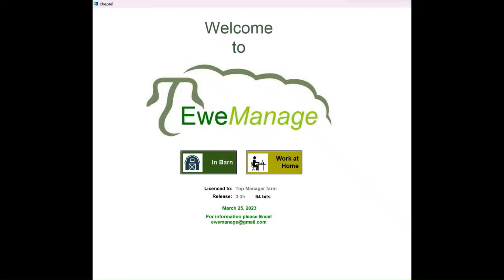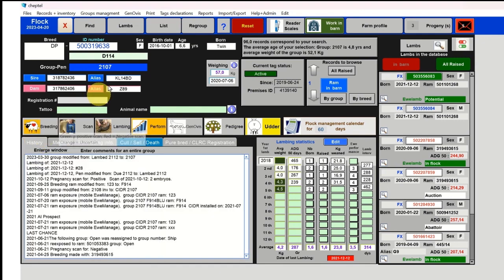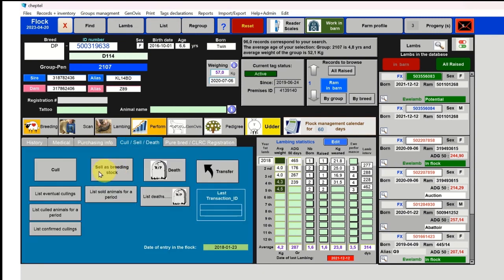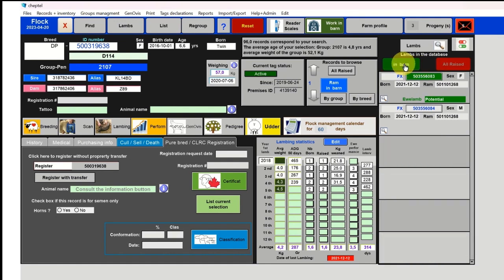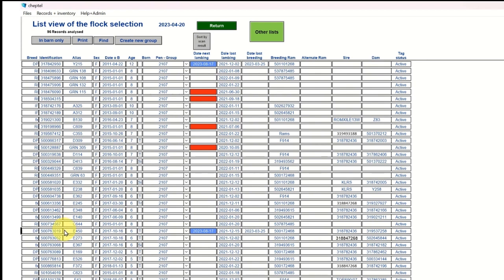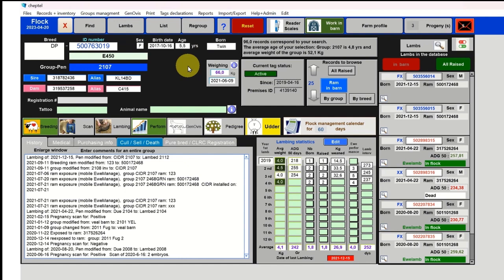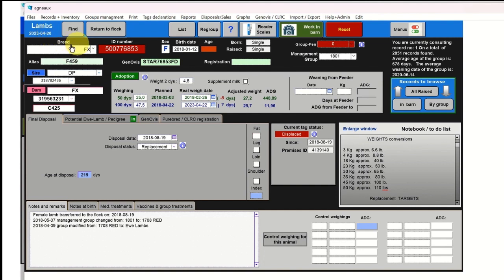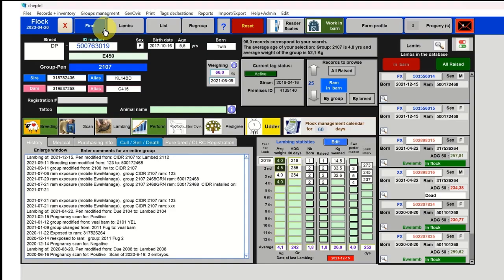Basic Navigation in EweManage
An overview of the main components of EweManage:  the sheep flock management software, demonstrating the ease to navigate between them